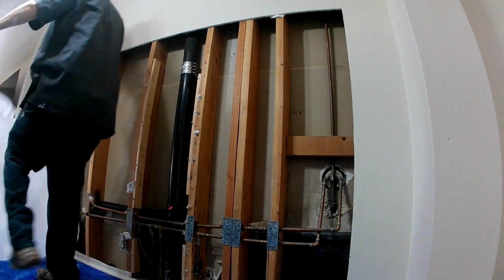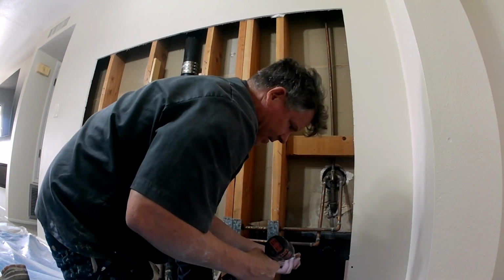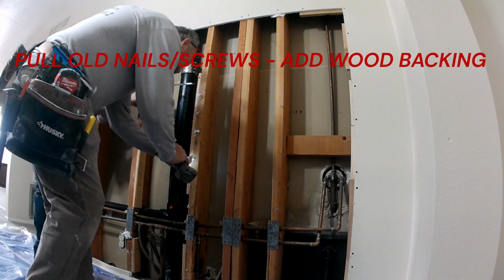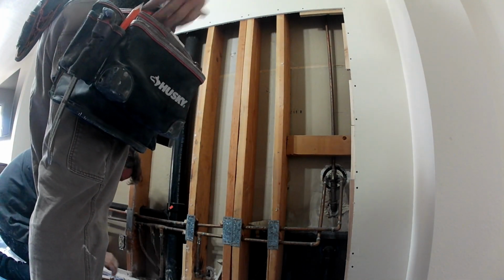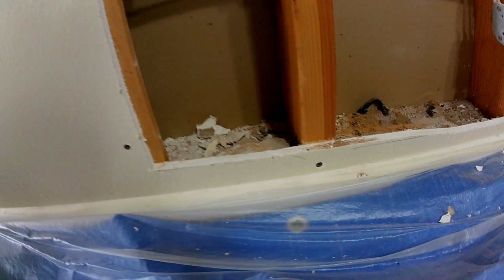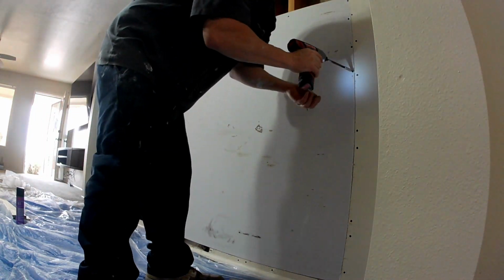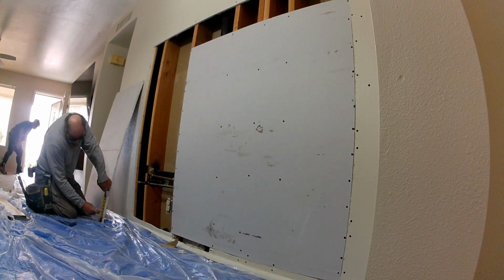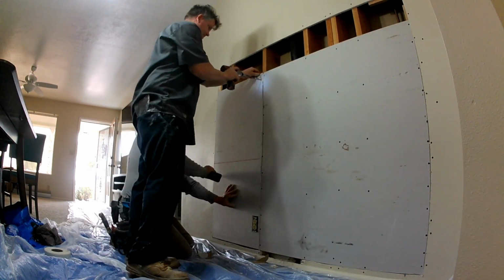how to properly hang new Sheetrock and apply a brush texture for a seamless finish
In this video, we tackle the process of repairing a drywall wall after plumbing work. Watch as we replace the damaged area with new Sheetrock and demonstrate easy techniques for hanging it. We’ll also show you how to apply a brush texture finish to achieve a professional look. Perfect for DIY enthusiasts looking to enhance their home repair skills!
 Join us as we guide you through the steps of repairing drywall after plumbing repairs. We’ll show you how to properly hang new Sheetrock and apply a brush texture for a seamless finish. This video is ideal for anyone looking to learn simple and effective drywall repair techniques.
Discover how to repair drywall following plumbing work in this informative video. We’ll walk you through the process of installing new Sheetrock and applying a brush texture to blend it perfectly with the surrounding wall. Whether you're a beginner or looking to refine your skills, this tutorial has you covered!